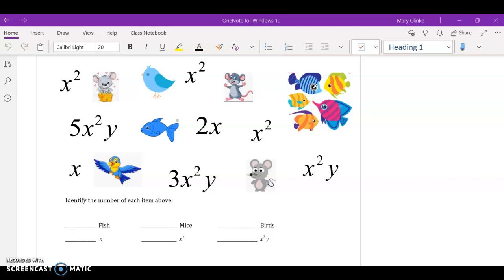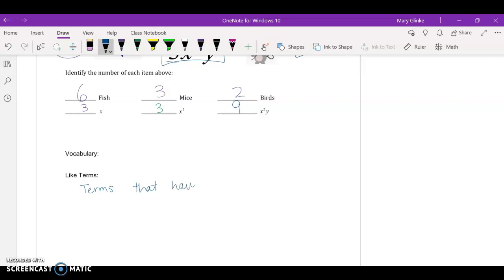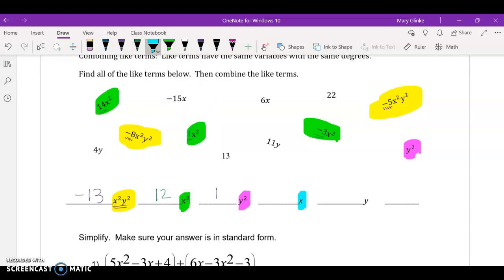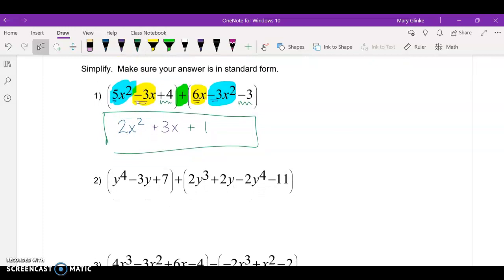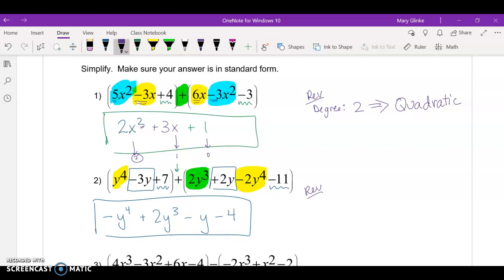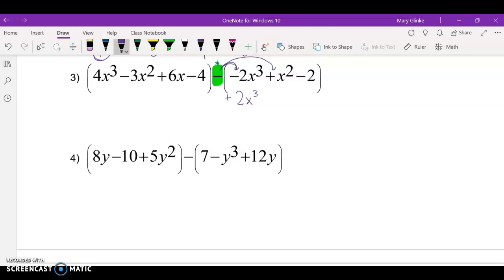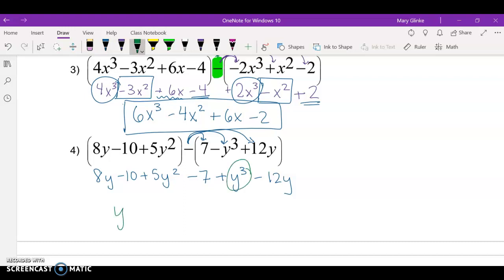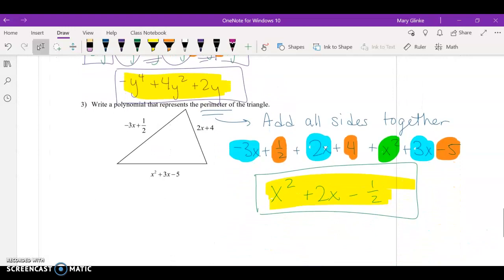7.1 Day 1 Notes